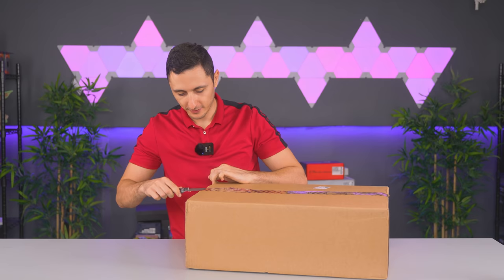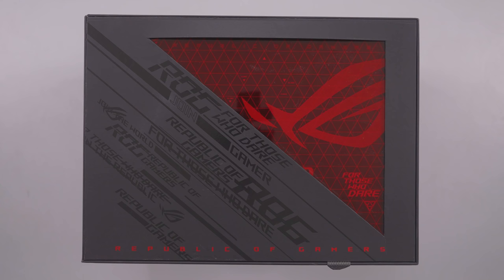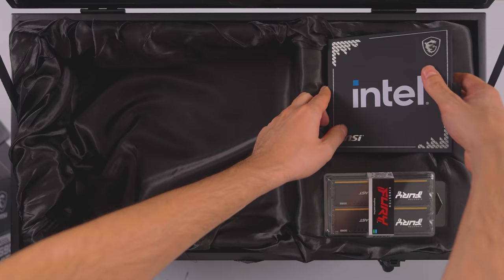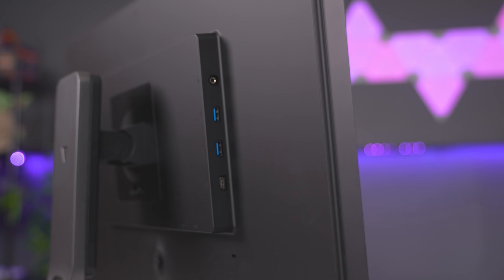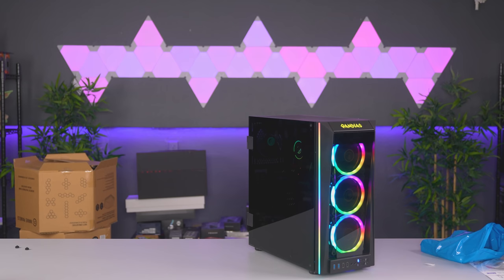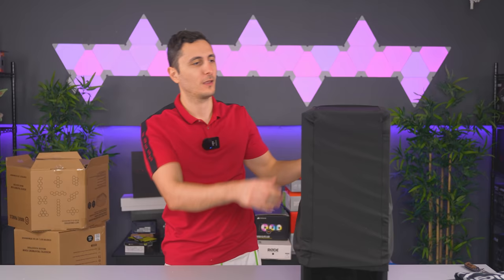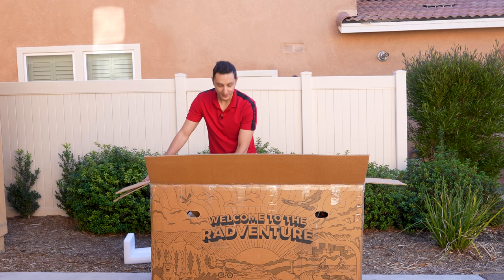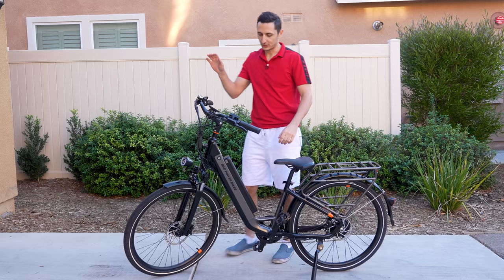The Tech Heaven Unboxing Continues - Part 2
This is part 2 of the Tech Heaven Unboxing!
*Items Featured - Global*
MSI Z590 UNIFY
MSI Coreliquid 360